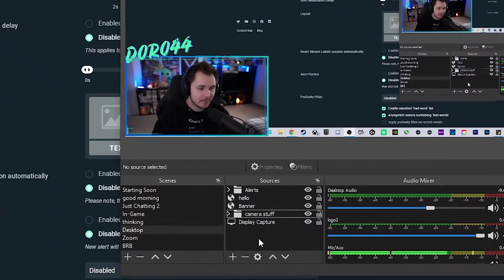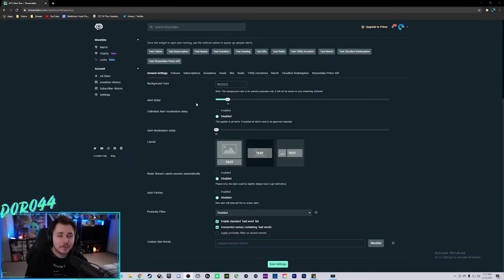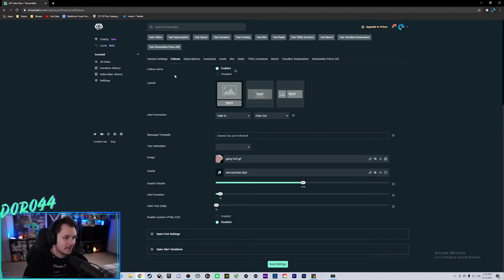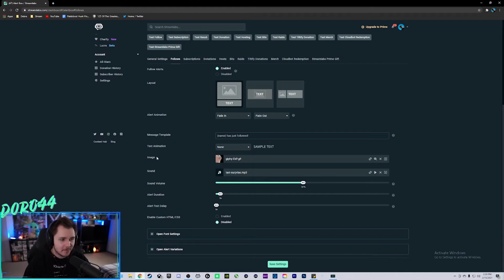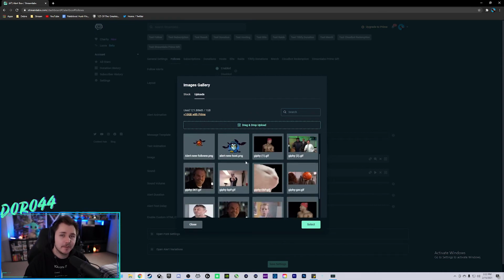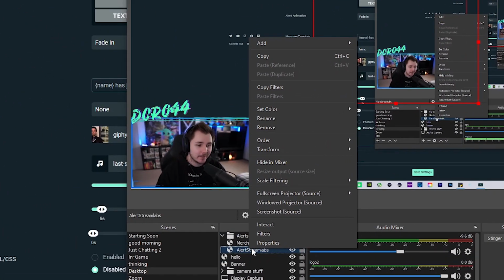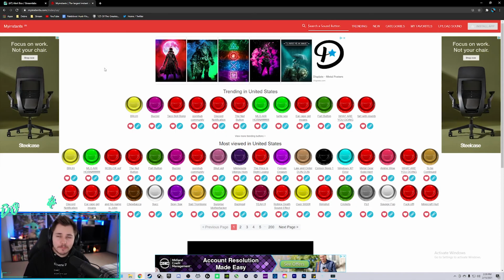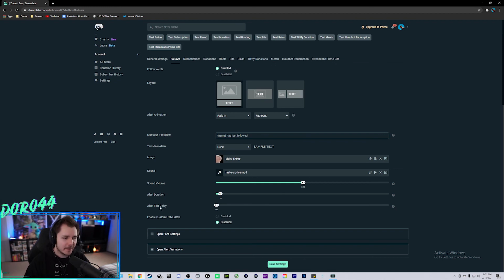How To Setup Twitch Alerts In Streamlabs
Today, I'm going to show you how to setup Twitch alerts in Streamlabs! Are you new to streaming and wondering how to setup Twitch alerts? I've got you!

We'll be using Streamlabs to setup our alerts and it's super easy and free!

Camera Stand
Mic Arm
Capture Card

Chapters:
0:00 Intro
1:10 Overview of Streamlabs
1:40 How to link Streamlabs to OBS
2:54 General settings for alerts
3:53 Follower alert
5:29 adding a custom gif or image to alert
8:00 adding a custom sound to alert
10:47 Outro